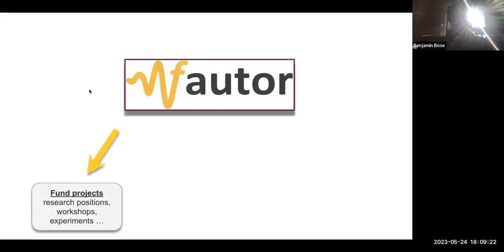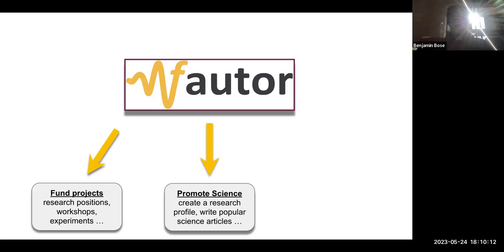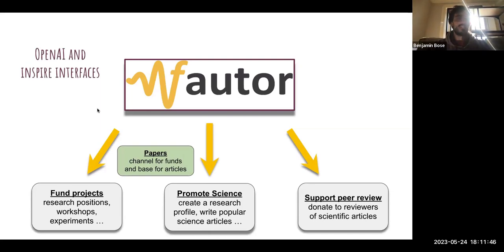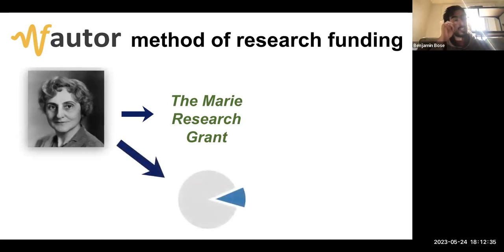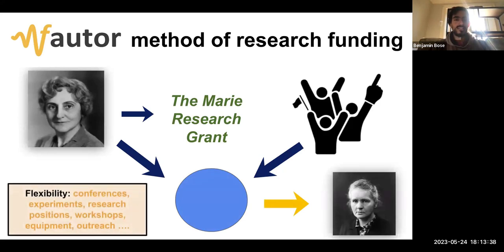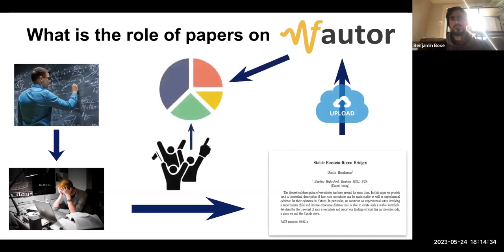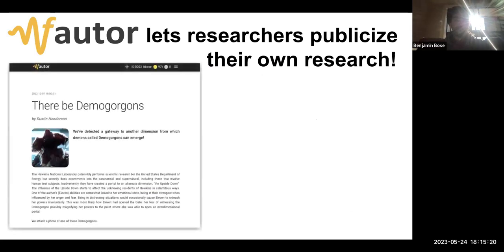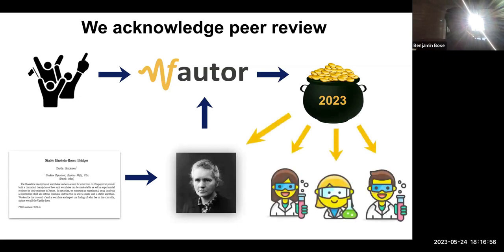Summary of Fautor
A short summary of given at the Fautor member's meeting in May 2023.

The video covers the main things you can do with Fautor.